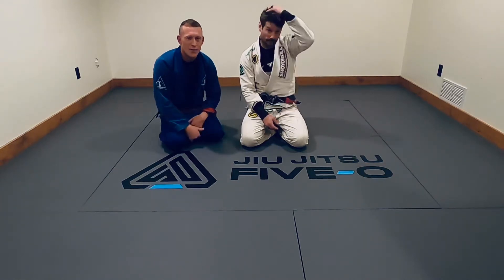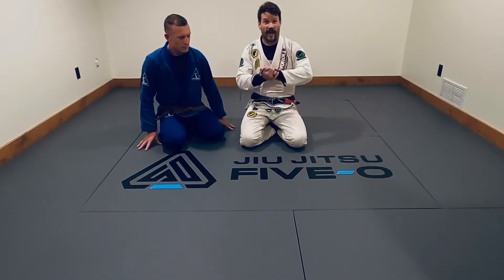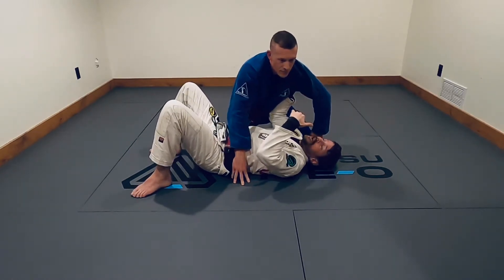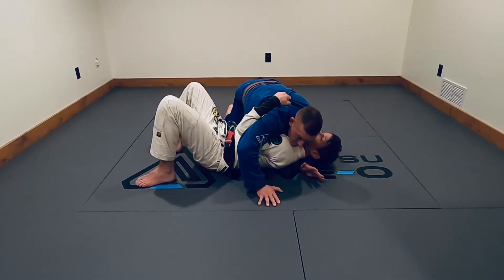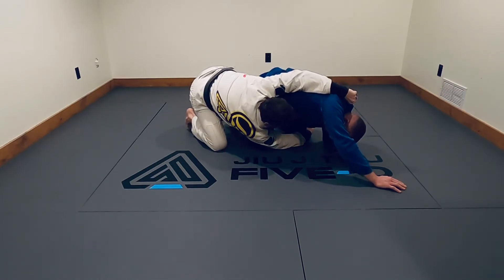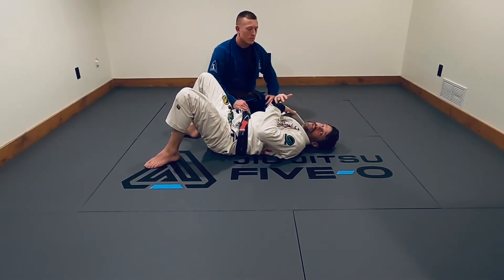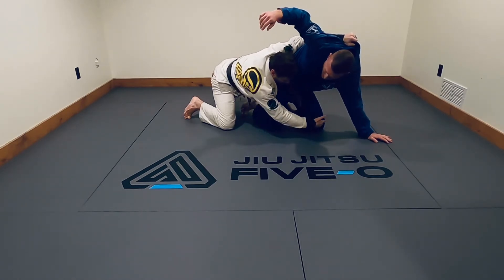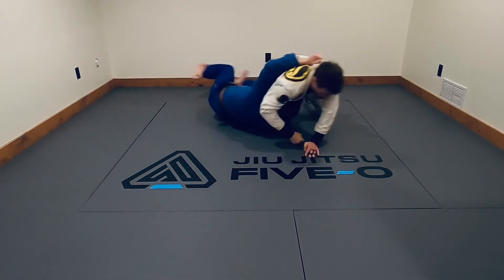Side Control // Escape Using the Under Hook and Collar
Here’s a side control escape option using the undertook and collar grip. This one is great if the suspect is wearing a hoodie or jacket.